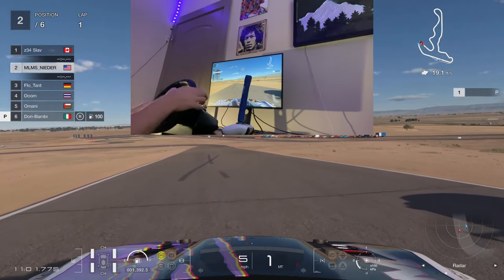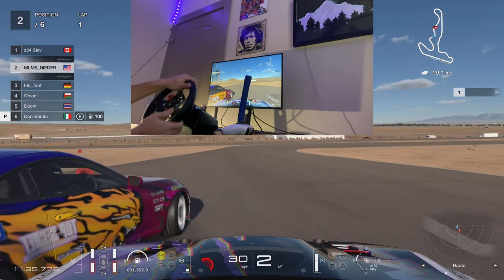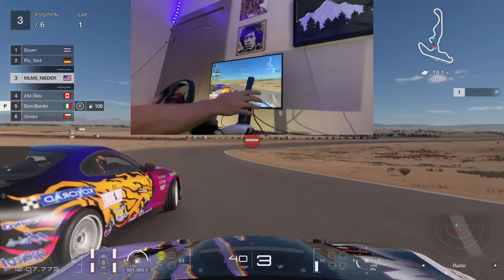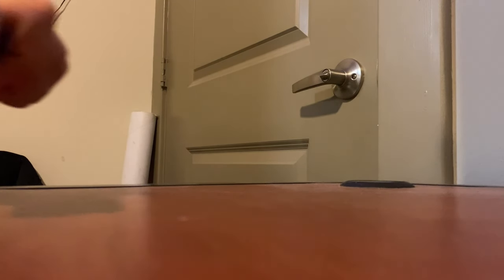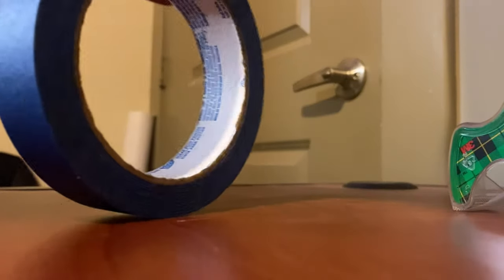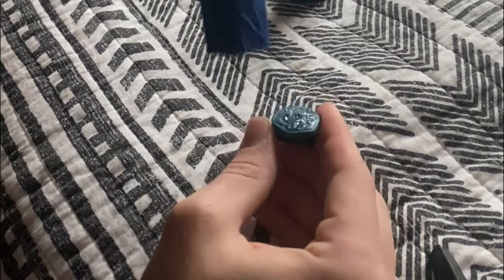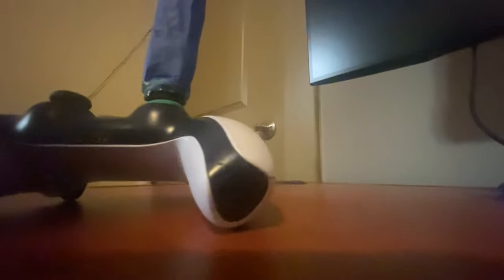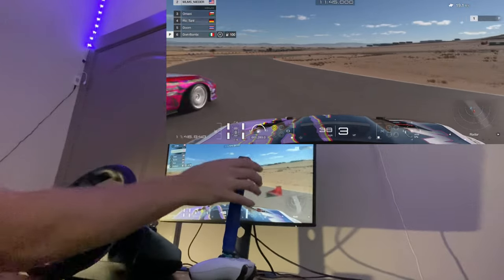This Ingenious Hack Changes Gran Turismo 7 Forever!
Gran Turismo 7 drifting is AWESOME and here is the fourth part of our Gran Turismo 7 Drift University with drifting EXPERT Nieder Drifts, showing us how to make an incredible drift handbrake from a PlayStation controller! Go show Nieder Drifts some Kireth Kart love

3️⃣❤️‍🔥Join our sim racing Discord and CHAT with over 800 other sim racing drivers and fans!

2️⃣❤️‍🔥Thinking about signing up to iRacing? Please use my code or my referral email!

3️⃣❤️‍🔥Pre-order the Gran Turismo 7 25th Anniversary Deluxe Physical edition from Amazon here!

4️⃣❤️‍🔥Want to sound like me? Buy my Shure MV7 microphone from Amazon here!

6️⃣❤️‍🔥 I started streaming Gran Turismo with a Thrustmaster T150!

My gear!

Rig: GT Omega Prime (supplied by the nice people at GT Omega)
Wheel: Fanatec CSL Elite With McLaren GT3 V2 Rim
Pedals: Fanatec V3 Pedals
Screen: Samsung G7
Mic: Shure MV7
Capture Card: AverMedia Live Gamer Portable 2

KRT Corporals!

KnifeyMoloko222
GT_Ari
Lars-Petter Andersen
ZBNK
Winchy
DeeJazzyMan
Terence Hill
Shaun Newark
Nanaki
TayTheDay
Gorillagaz86
Alex T
Chris H
Dr Dah
Martin King
Limebus313
Tyson Vallender
Josh Hill
Chris Sansam
Smokermike77
Morten
Gary Laster
Ivan Varian
Hansa_27ML
Fafnir
Kyle Ingram
CwtchJay Jay
Zhousensen-JP
Gav Jarman
Define-infinity
DeadEyeDelboy
Marvin Solomons
King Ears
Scaryguy4u2
Arkeys74
Ghostrider161
Motorsport Magpie
DeadEyeDelboy
Danny Smudger Smith
relik7
GhostedCasper
BaTi Rei
ChefBouyRD
MBR
DanielTBrendan
Alexis Myron
Wheat Biscuits
Daniel Duintjer

License ID: MwKgWo0agGv